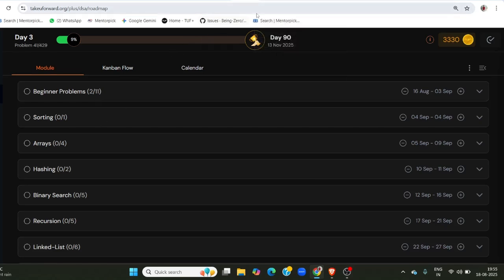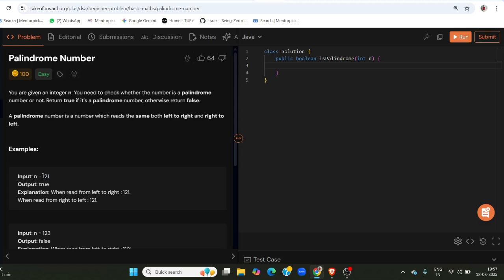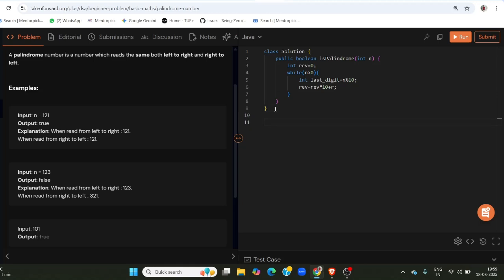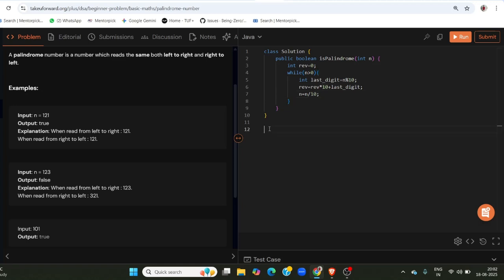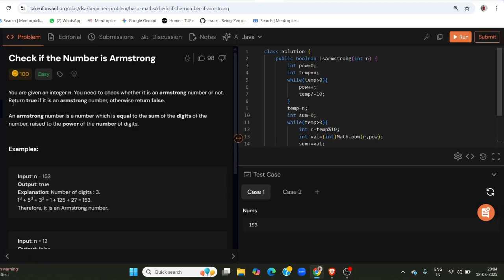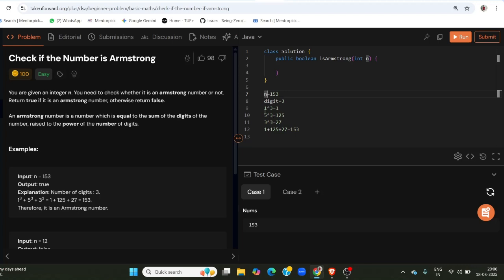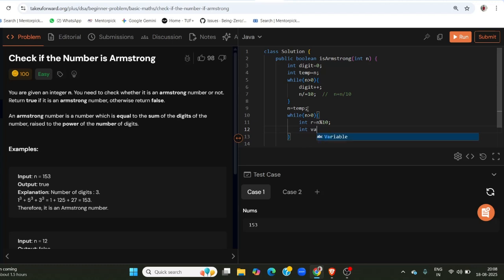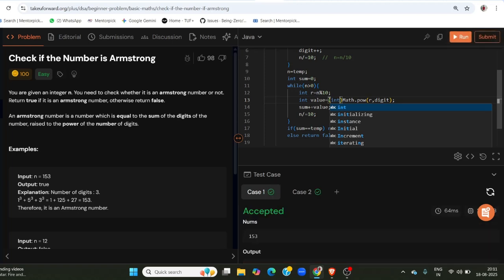check if a number is Palindrome number || Armstrong number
This is tutorial video about the two problem:
1. Check if a number is palindrome?
2.Check if a number is Armstrong?